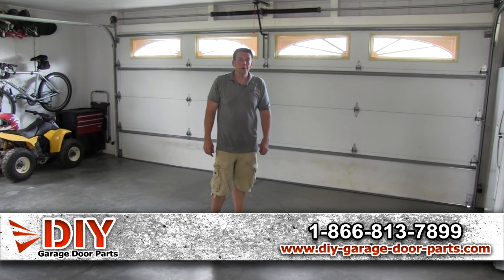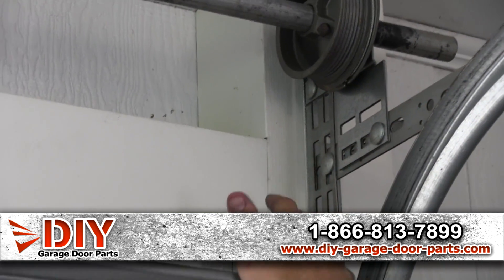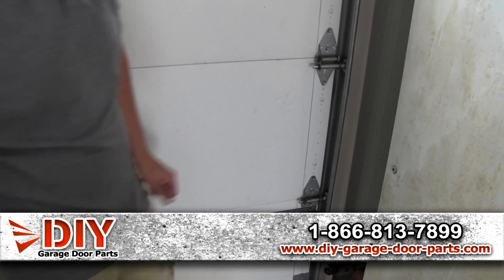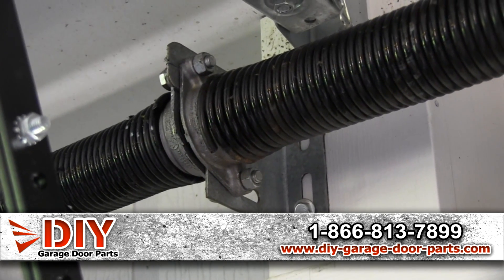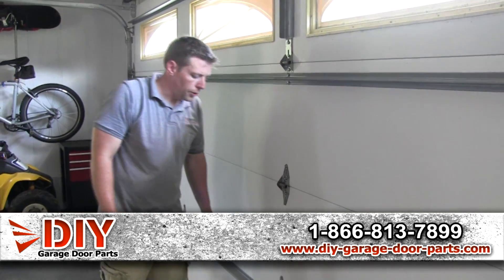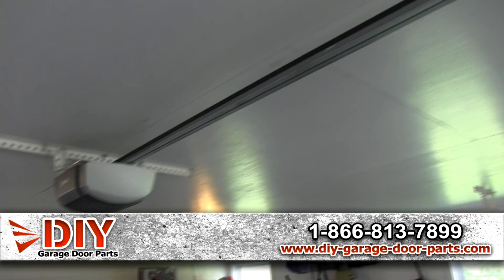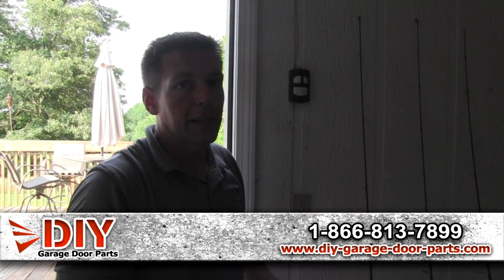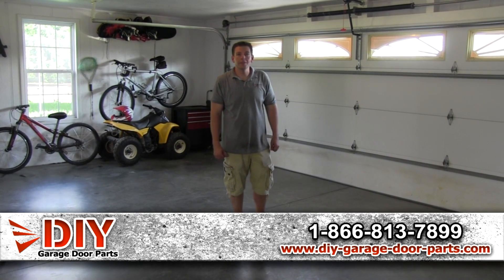How Garage Doors Work Tutorial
How Garage Doors Work - In this video Kyle shows you how a garage door works, and explains all the different components of different types of garage door systems. By the end of this informational video you will know all the different general garage door hardware parts, how garage doors work, and broken garage door troubleshooting to help decide which garage door parts need to be replaced to fix your garage door.